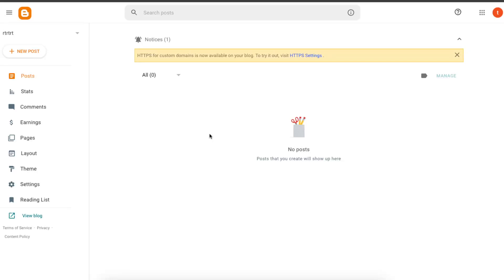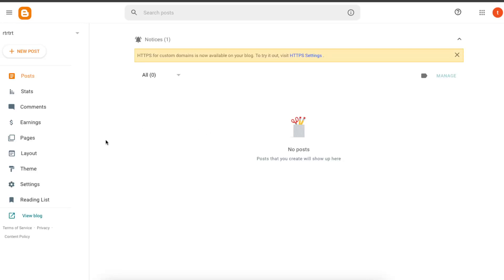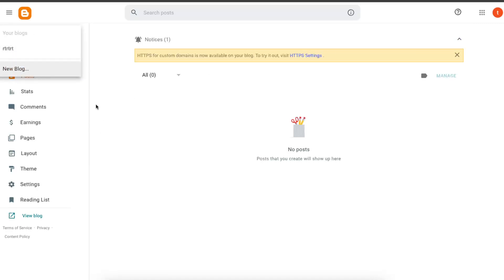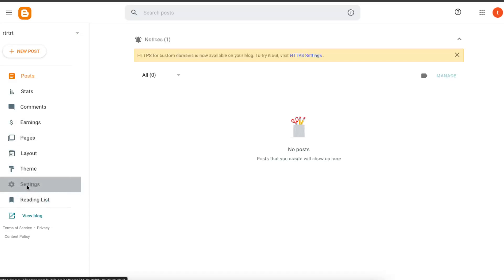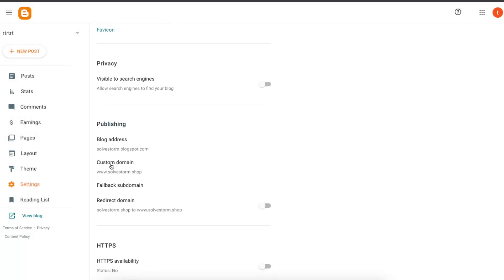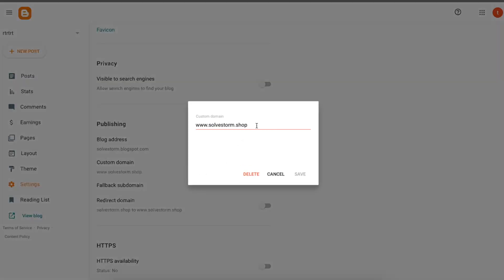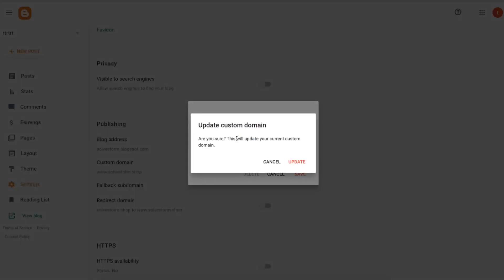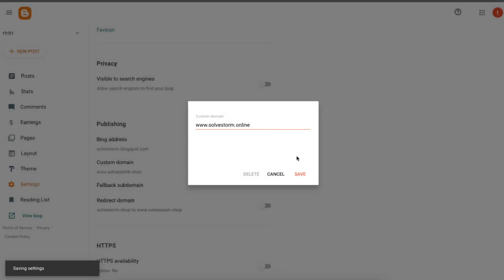How To Change Domain In Blogger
In this video I show you How To Change Domain In Blogger!